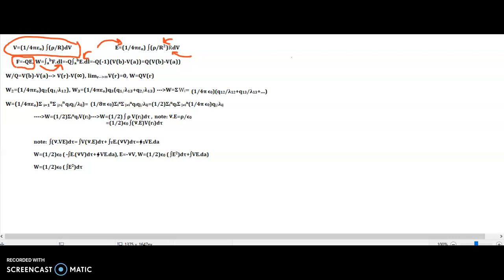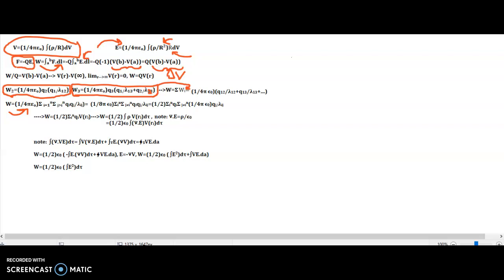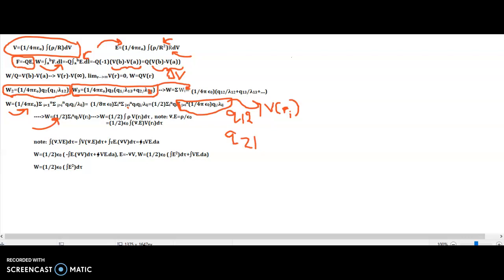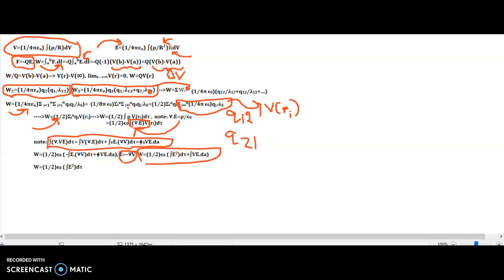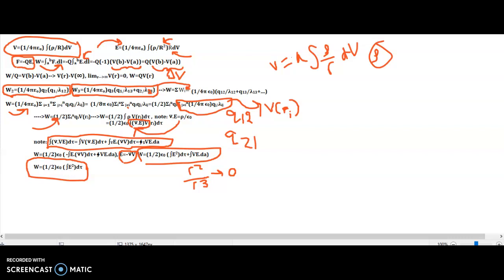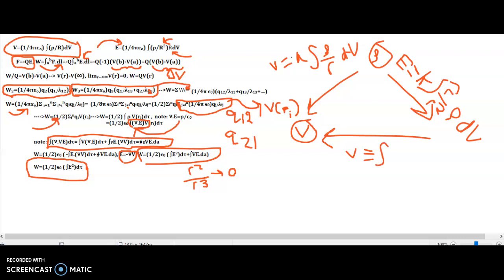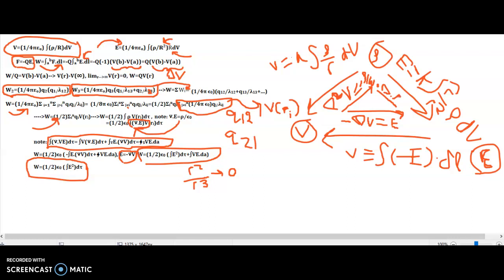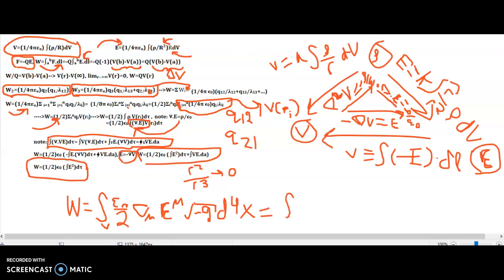Electrodynamics: Work Integrals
Inspired by David J. Griffiths Electrodynamics
Note: Expression with generalized coordinates should contain the factor V(r).